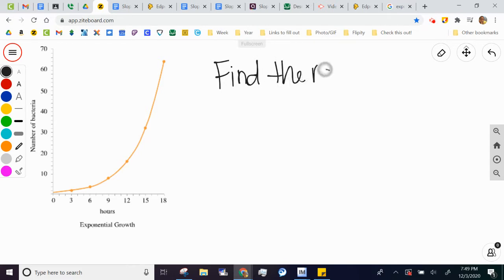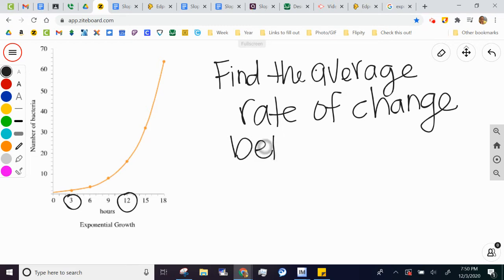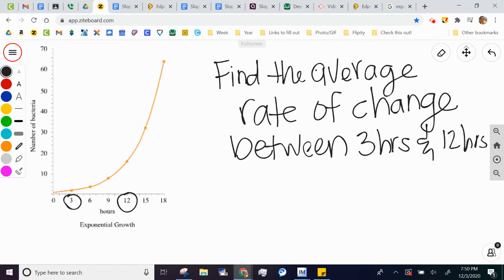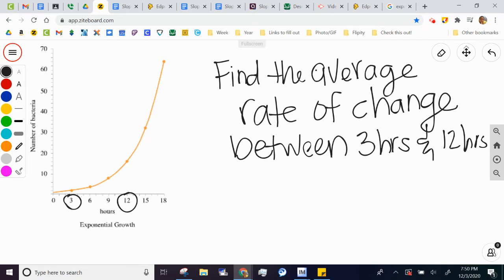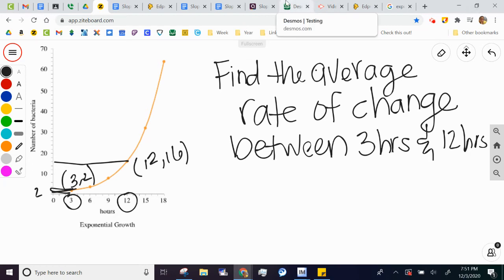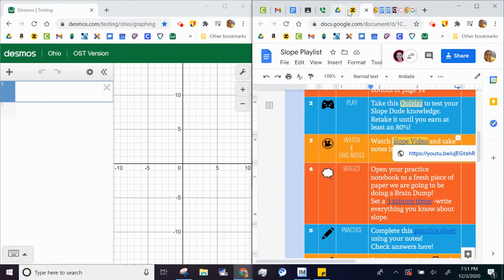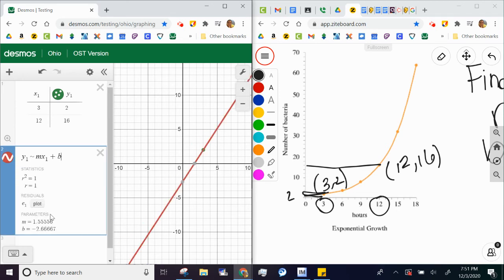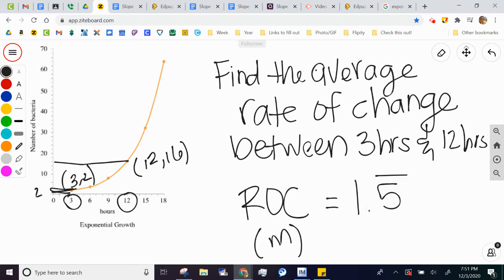Explanation of Average Rate of Change